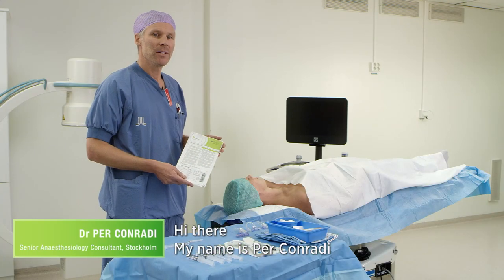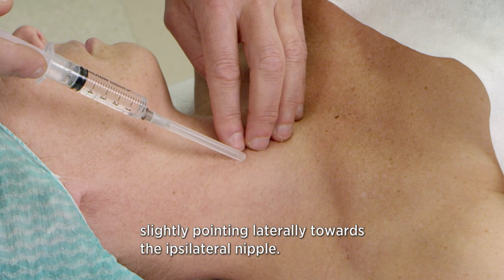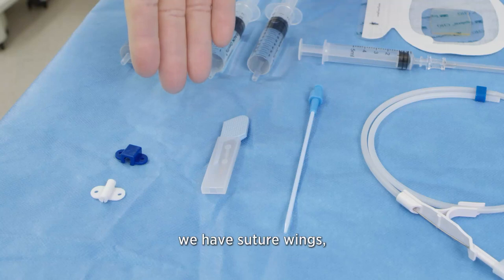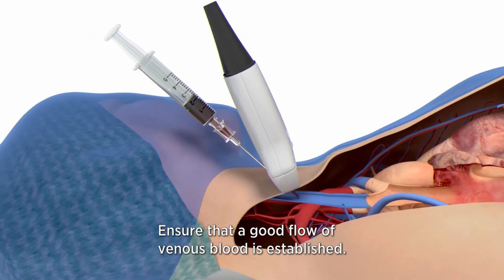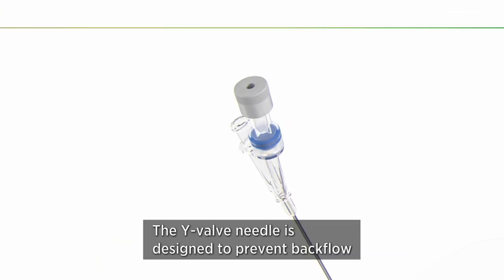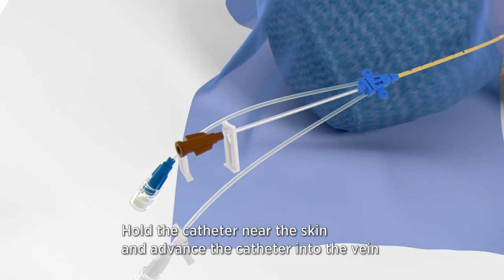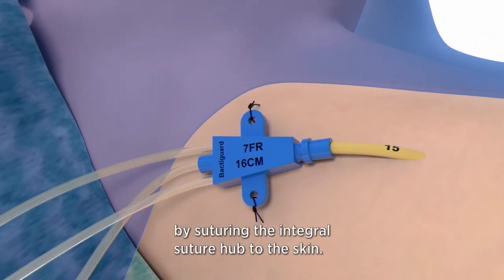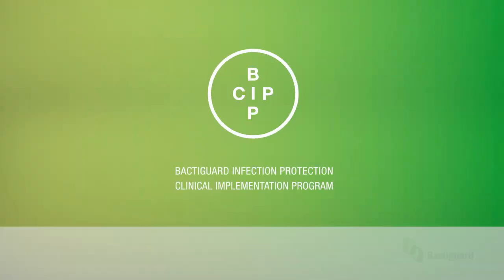Preparation, insertion and maintenance of a central venous catheter (CVC)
A guide how to prepare, insert (with straight needle, Y-valve needle and Raulerson syringe) and maintain a central venous catheter, CVC,  to prevent catheter related infections.
Bactiguard Infection Protection Clinical Implementation Program (BIP CIP CVC).

This guide is  made in collaboration with Dr Per Conradi, senior anaesthesiology consultant practising in Stockholm, Sweden.